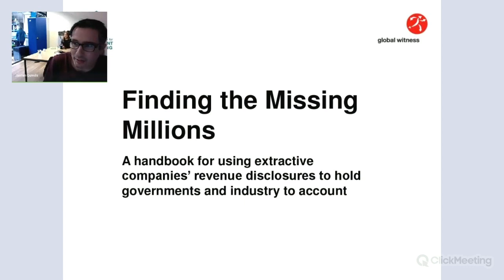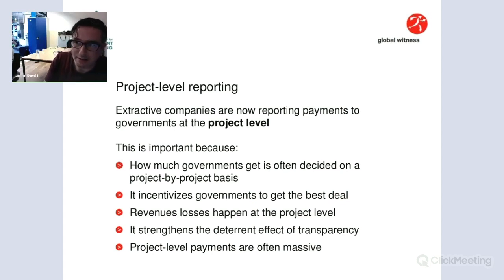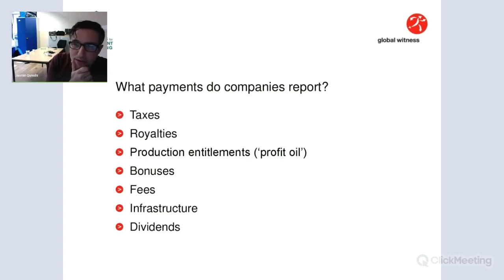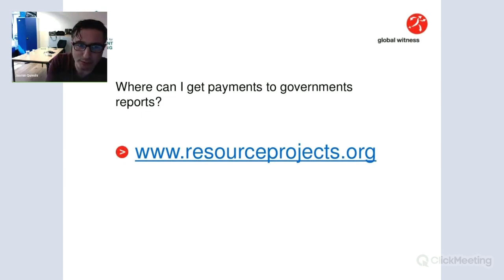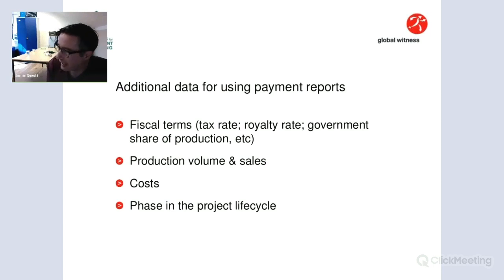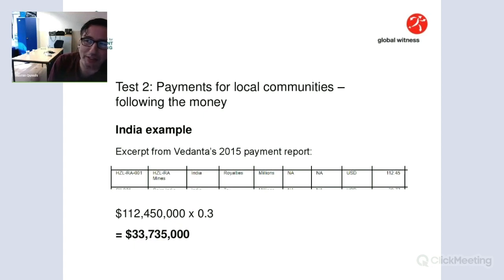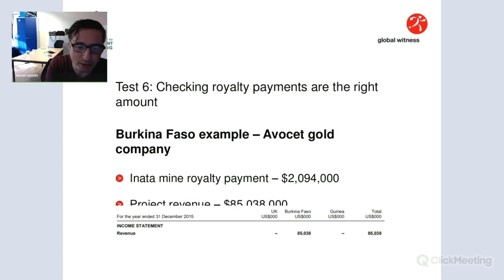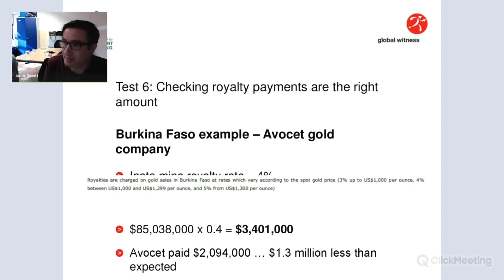Finding the Missing Millions data handbook webinar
This webinar presents an overview of Finding the Missing Millions, outlining key principles for using data to hold governments and companies to account for extractive industry revenues, and showcasing some of the methodologies included in the handbook. Global Witness Senior Campaigner Dom Eagleton presents, alongside Don Hubert, co-author of the handbook and world-leading authority on following the money. The webinar originally took place on 26 September 2018.